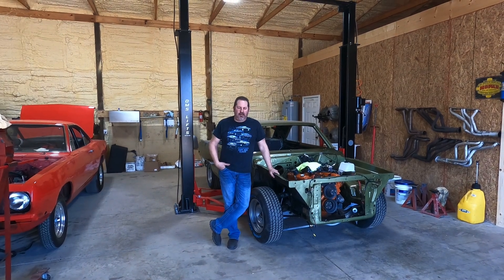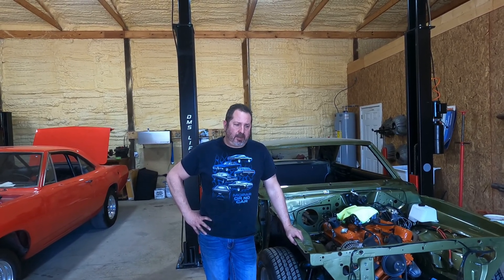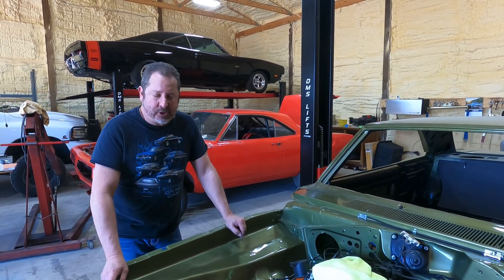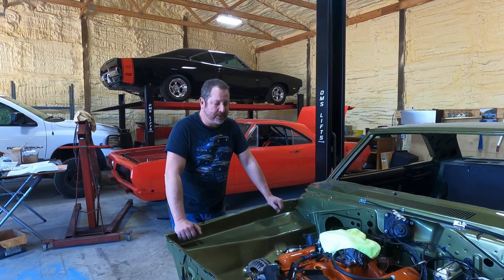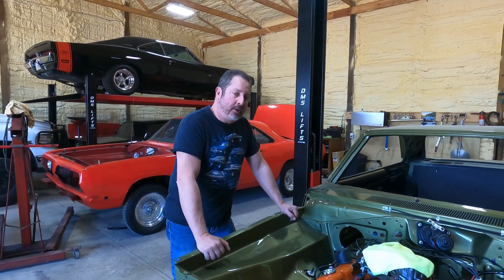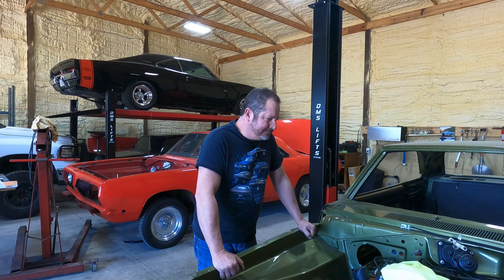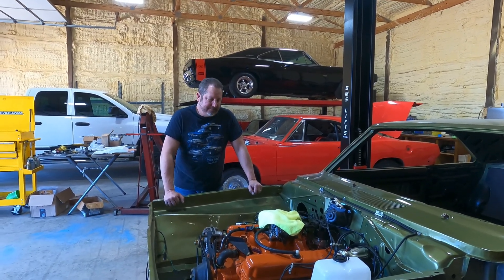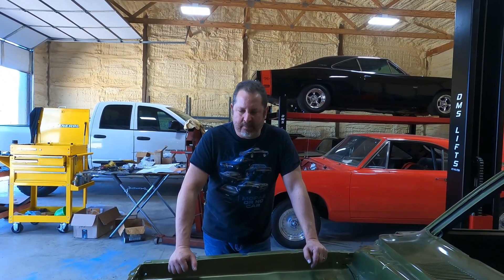Iron vs. Aluminum Cylinder Heads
Quick discussion and overview of iron vs. aluminum cylinder heads.